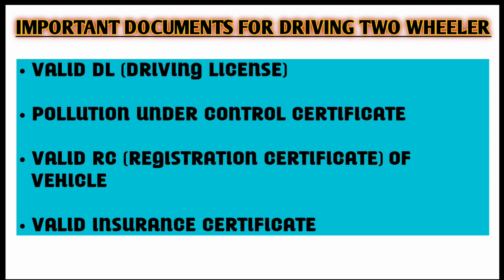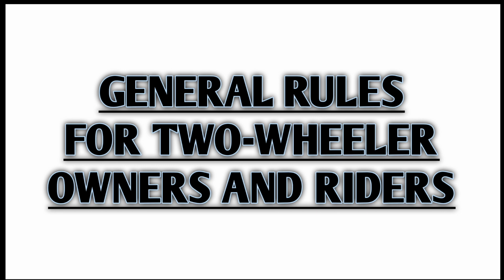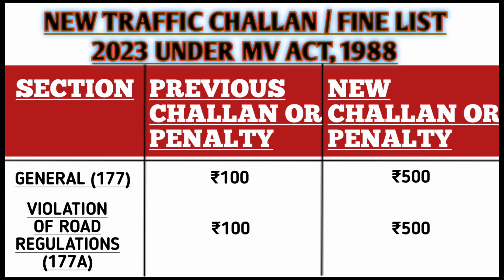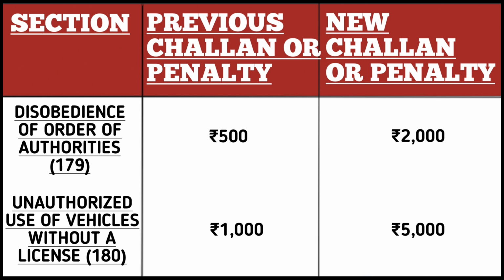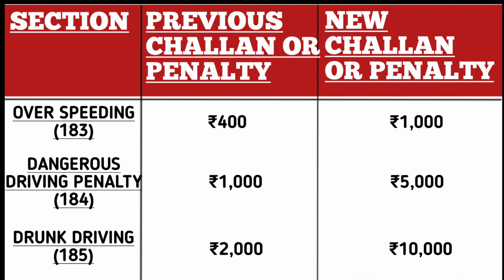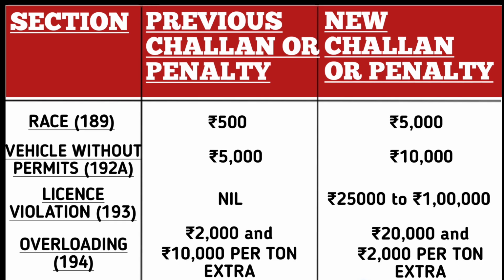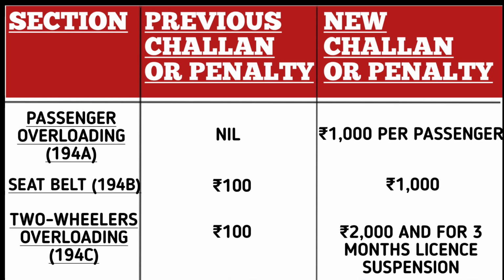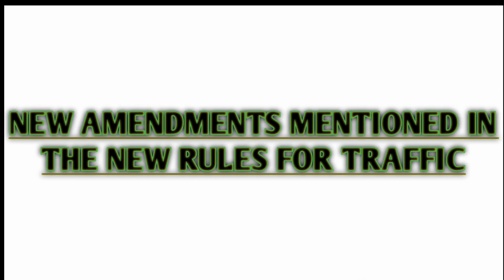Alert !! Traffic Challan Rates Are Increased 😲 || New Traffic Rules & Fines In India 2023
Today in this video I have explained you in detail about the new traffic rules and challan fine rates as per 2023 with that I have also discussed about the latest amendments in the Motor Vehicles Act, 1988. And also specified the general rules to be followed for driving the two wheeler and the four wheeler. I hope you definitely like this video.

Topic Cover :-

1) challan rate list
2) new traffic rules
3) traffic challan rules
4) new traffic rules 2023
5) new traffic challan rates
6) traffic rules and fines 2023
7) traffic rules and fines
8) new traffic fines and challan rate list 2023
9) knowledge info